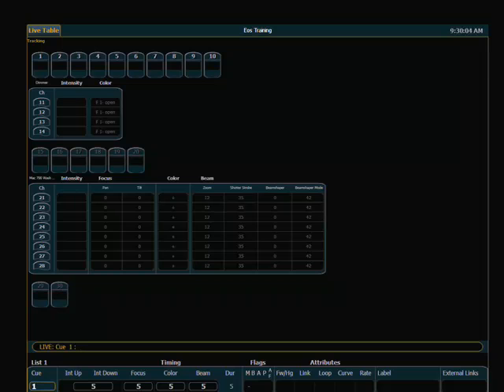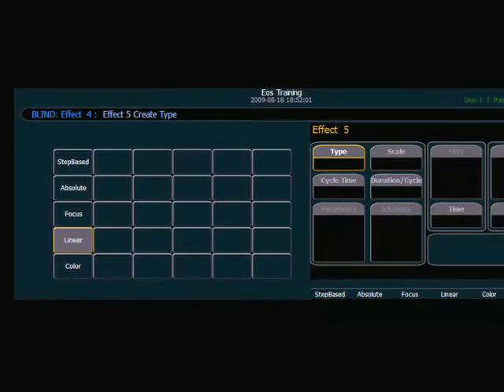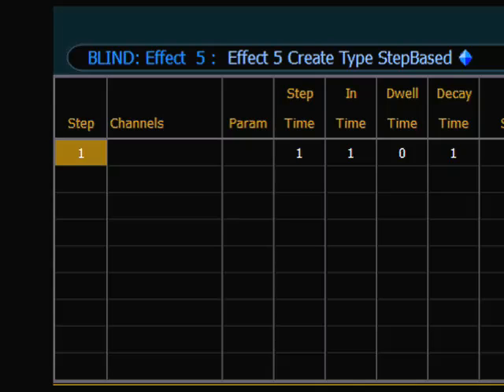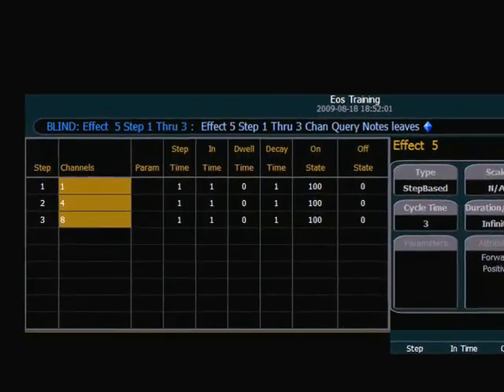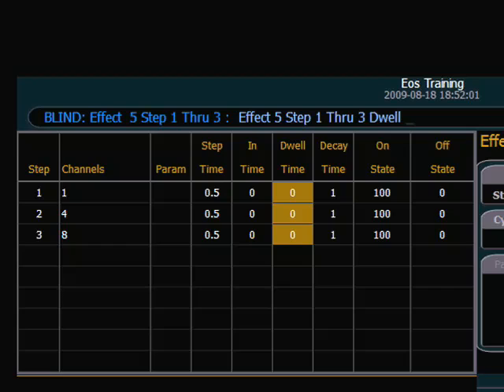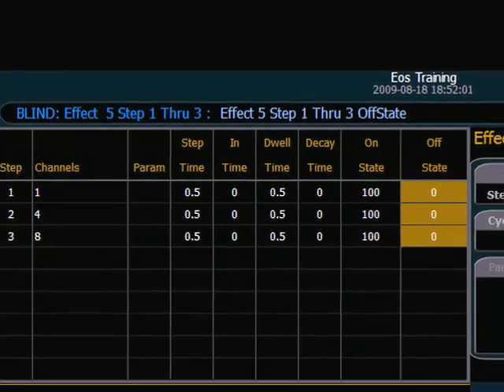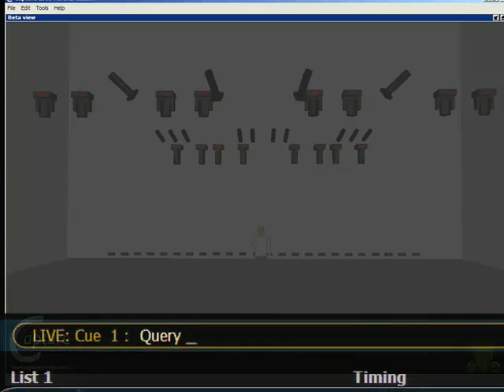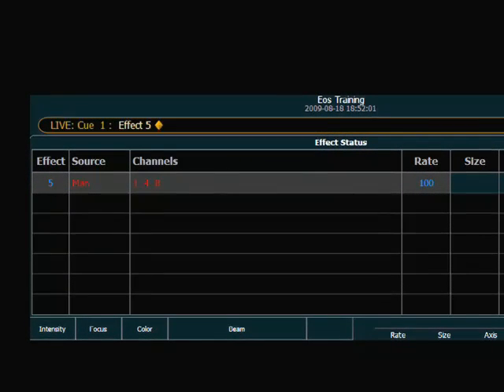APC 42 Step Based Effects